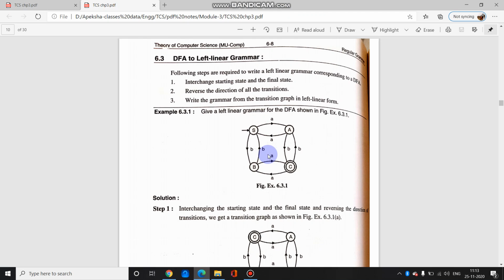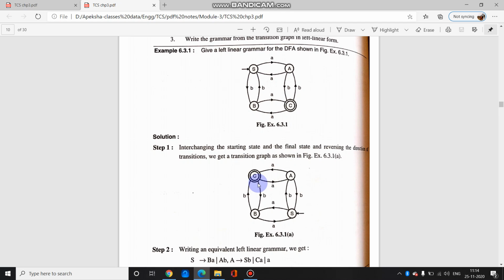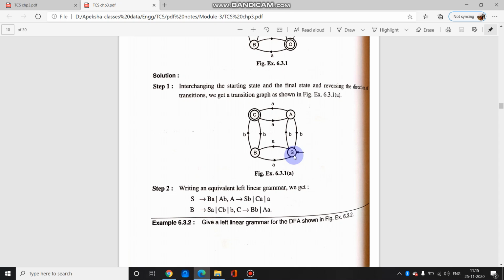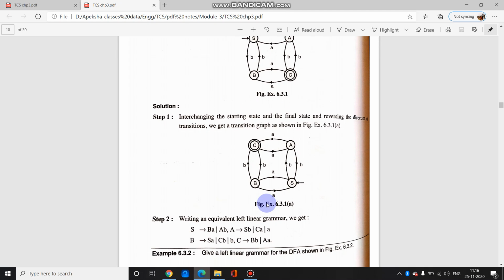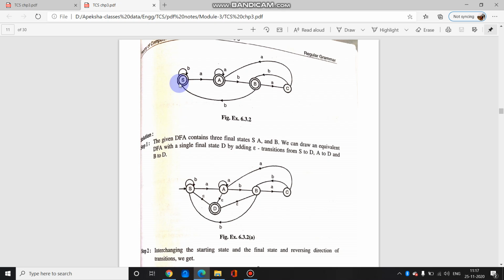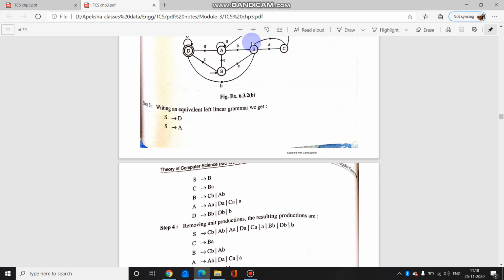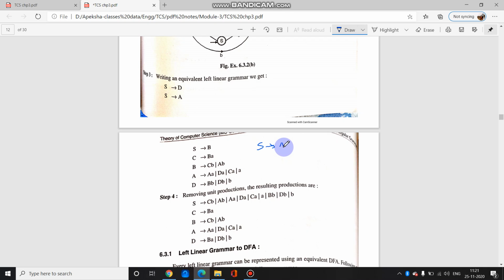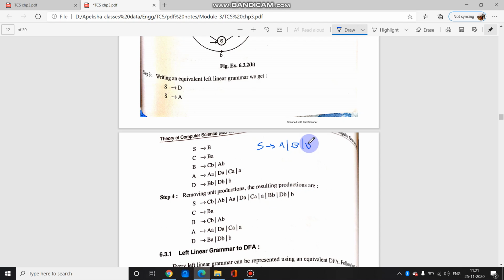TE TCS chp3 part3